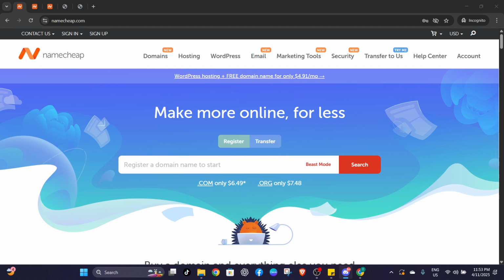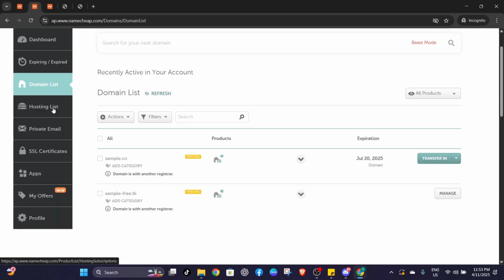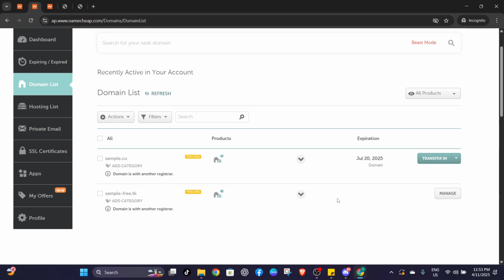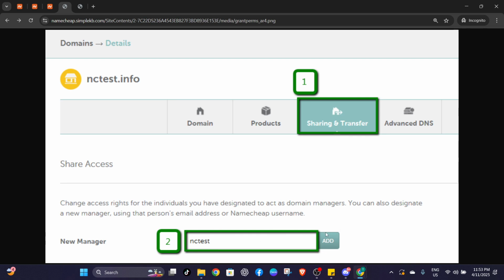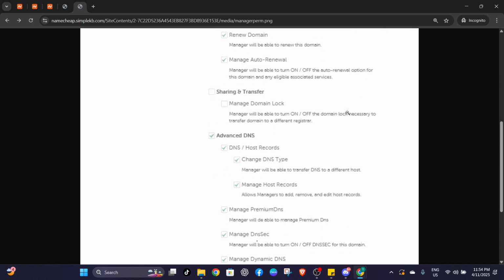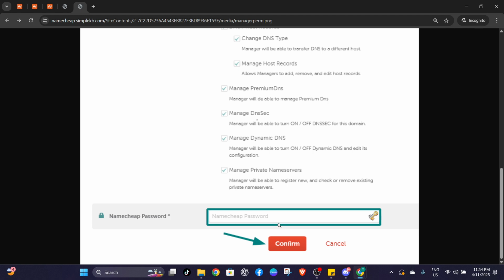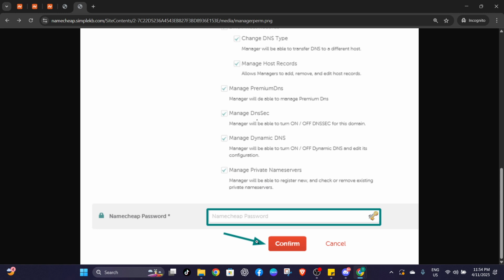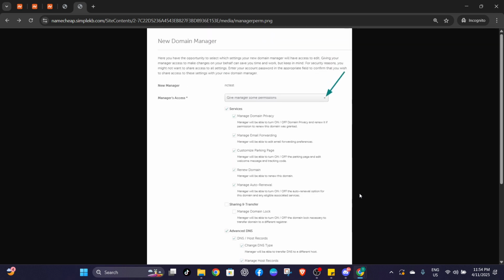How to Share Namecheap Access [2025 Full Guide]